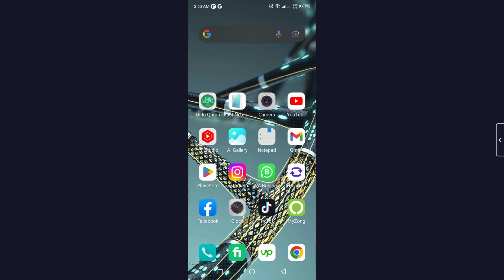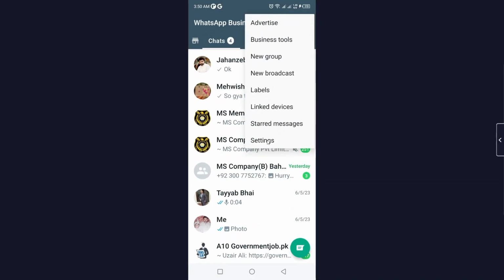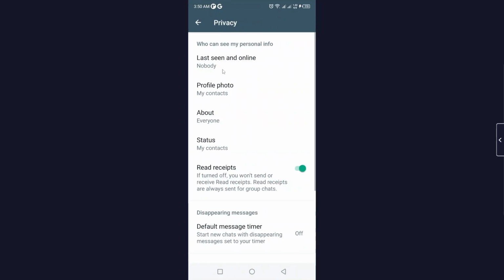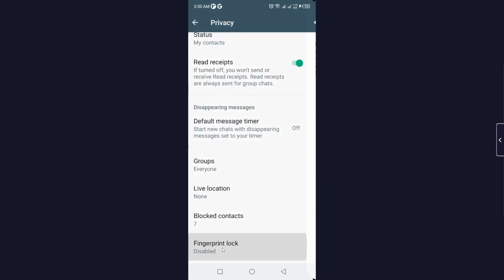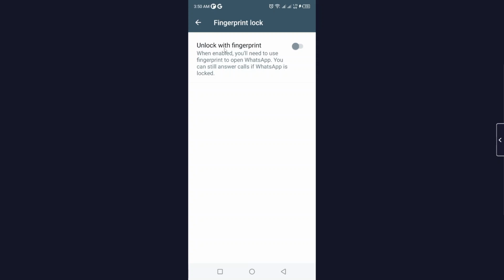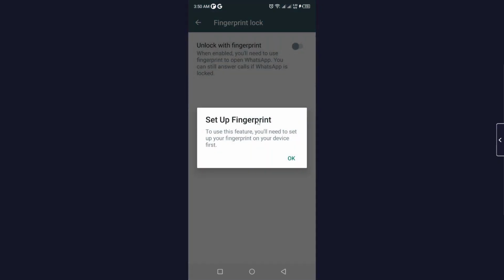How to use fingerprint for whatsapp